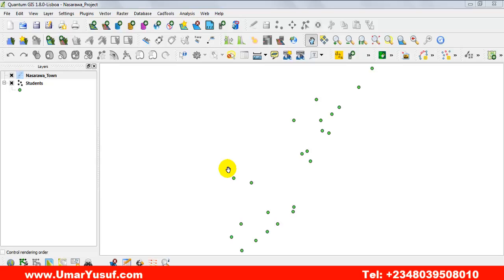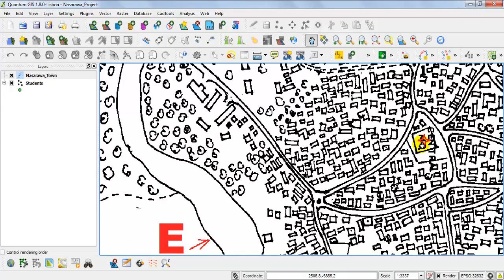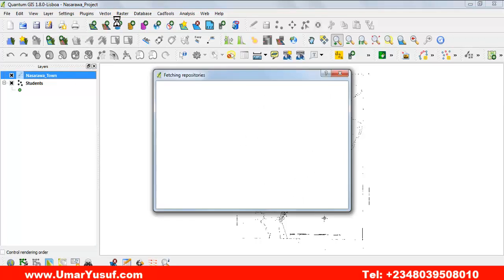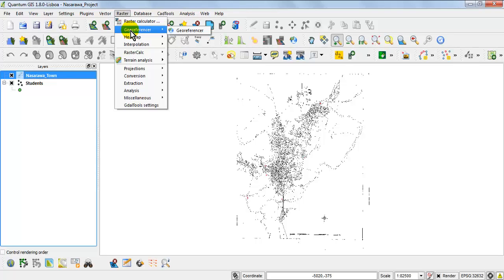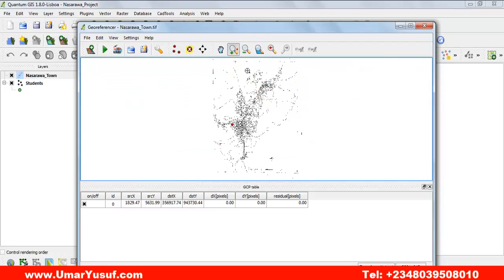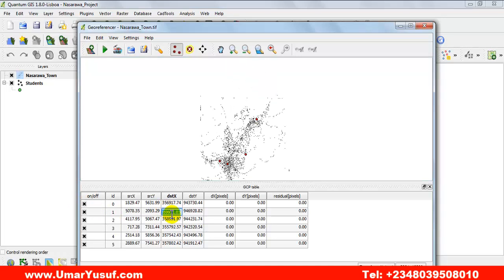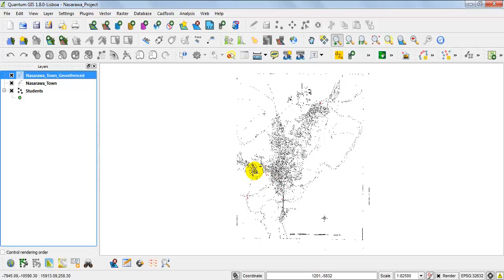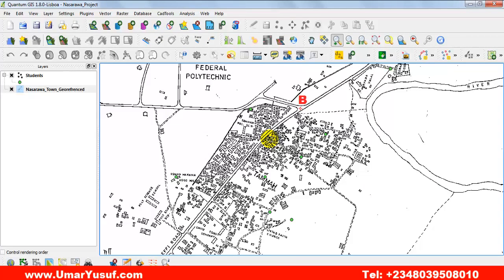GIS Lab Practice video-8 {Geo-Referencing Raster Data}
Most GIS projects require georeferencing some raster data. In this exercise, I will discuss the concepts, strategies and tools within QGIS to achieve a high accuracy georeferencing. Georeferencing is the process of assigning real-world coordinates to each pixel of the raster. Many times these coordinates are obtained by doing field surveys - collecting coordinates with a GPS device for few easily identifiable features in the image or map. In some cases, where you are looking to digitize scanned maps, you can obtain the coordinates from the markings on the map image itself. Using
these sample coordinates or GCPs (Ground Control Points), the image is warped and made to fit within the chosen coordinate system.